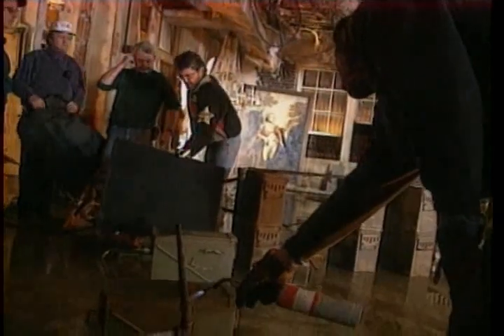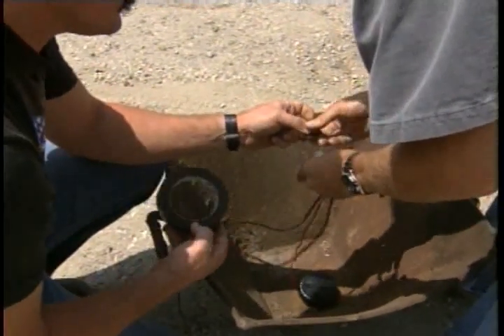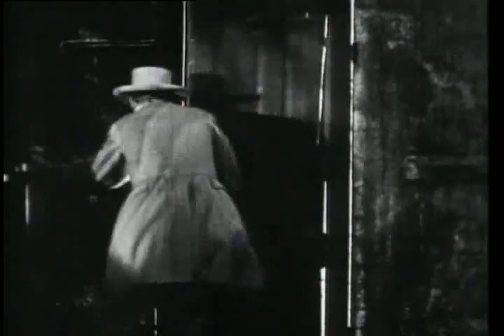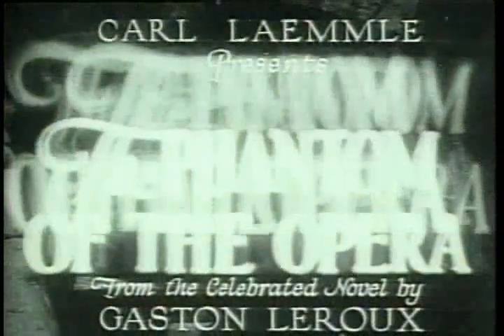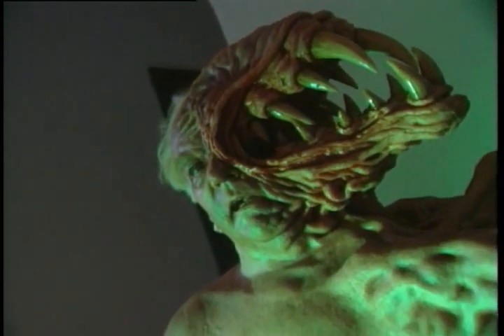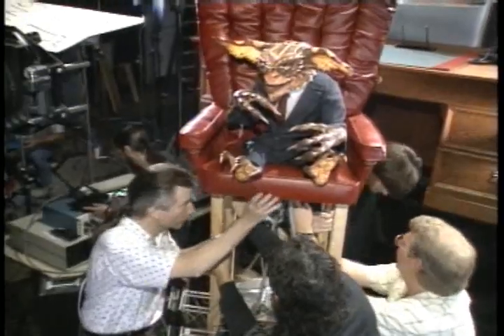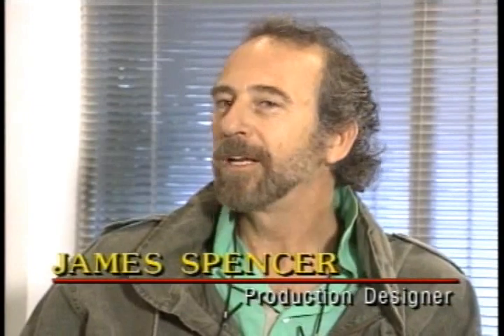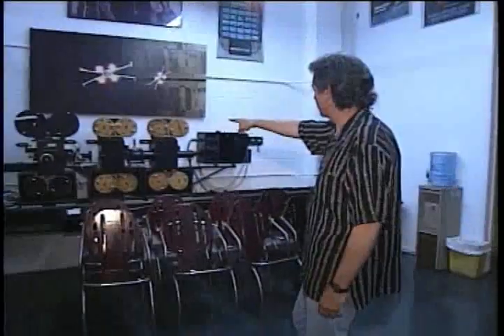The Art of Illusion History of special effects part 2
Second part of the Smithsonian Institute documentary on special effects in movies from 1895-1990.

THIS IS INTENDED TO BE USED FOR RESEARCH AND EDUCATIONAL PURPOSES.

Copyrights: Smithsonian Institute Video and Vision Films 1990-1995